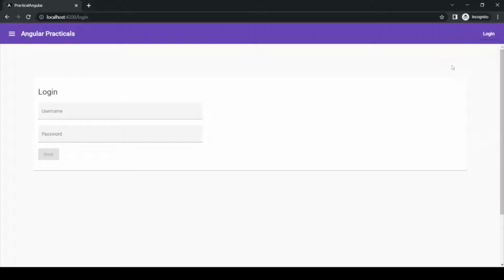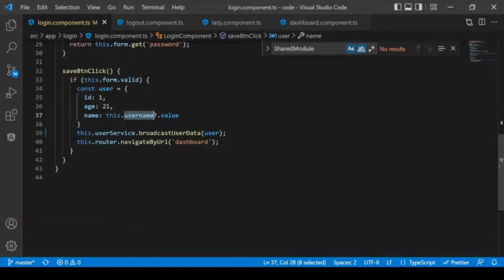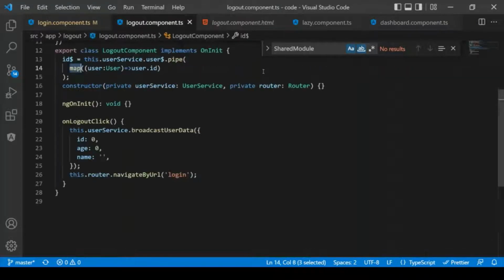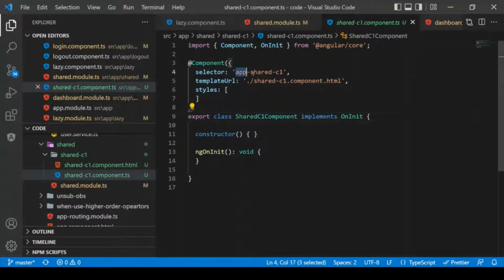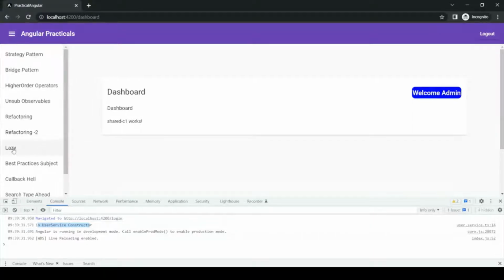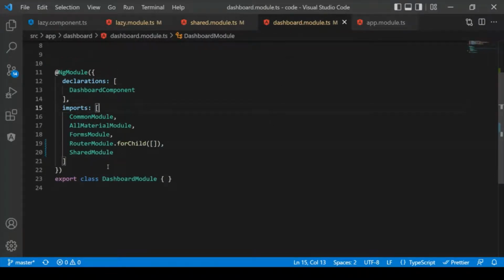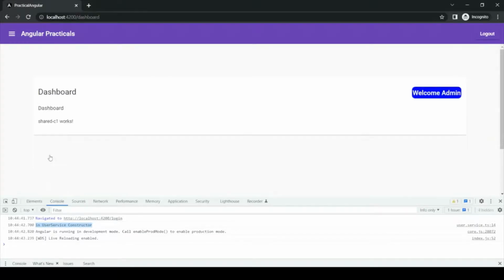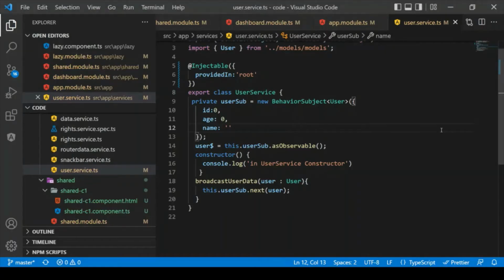Angular Dependency Injection in Lazy Modules.